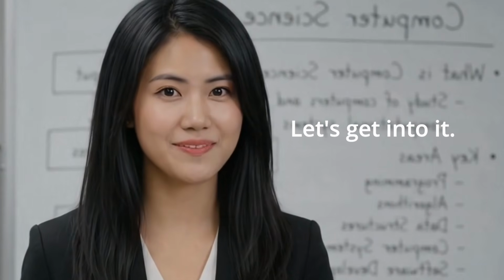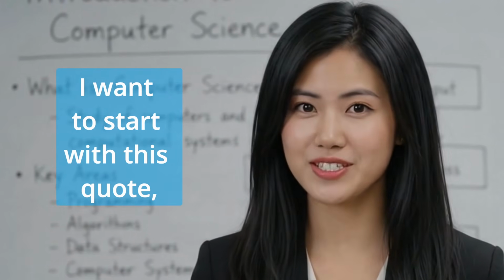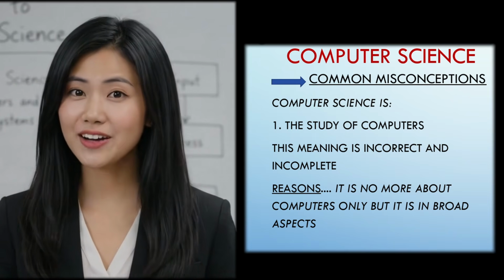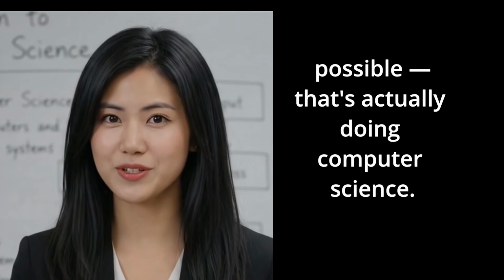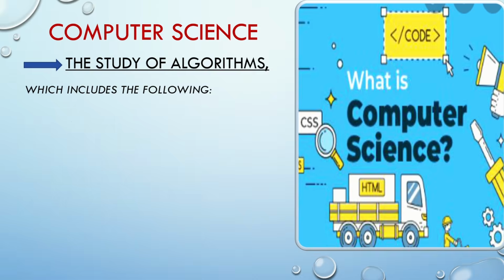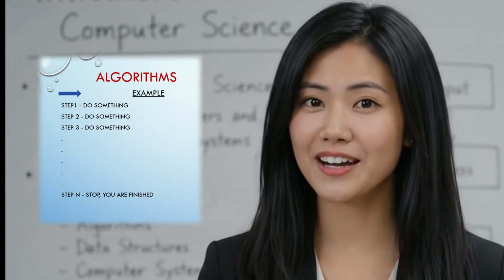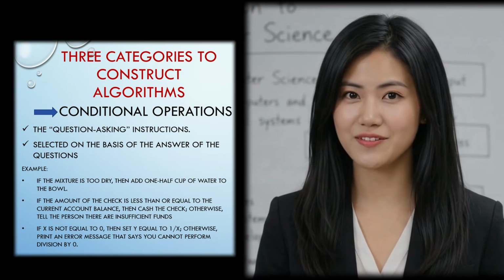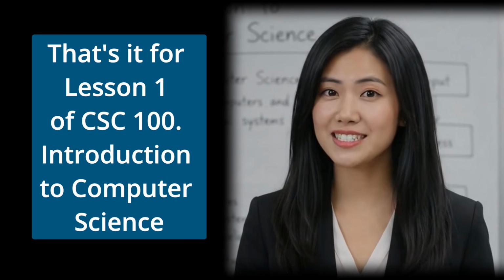What is Computer Science? | Complete Beginner's Guide (Explained in Simple Terms)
What is Computer Science? In this beginner-friendly lesson, you'll discover the fundamentals of Computer Science in simple and easy-to-understand language.

Whether you're a senior high school student, college freshman, aspiring programmer, or simply curious about technology, this video will help you understand the basics of Computer Science and why it is one of the most valuable fields in today's digital world.

📚 In this lesson, you'll learn:
00:00 - Introduction
01:20 - Specific Learning Outcomes
02:06 - Motivation by Albert Einstein
03:00 - What is Computer Science
03:10 - Misconception # 1
03:45 - Misconception # 2
04:28 - Misconception # 3
05:24 - Computer Science Definition
05:49 - Study of Algorithms
06:02 - Algorithms: Their Formal and Mathematical Properties
06:19 - Algorithms: Their Hardware Realizations
06:45 - Algorithms: Their Linguistic Realizations
07:09 - Algorithms: Their Applications
07:27 - What is Algorithms
08:51 - Sequential Operations
09:20 - Conditional Operations
10:06 - Iterative Operations
11:00 - Quick Recap

This lesson is perfect for beginners who want to build a strong foundation before learning programming languages like Python, Java, C++, or JavaScript.